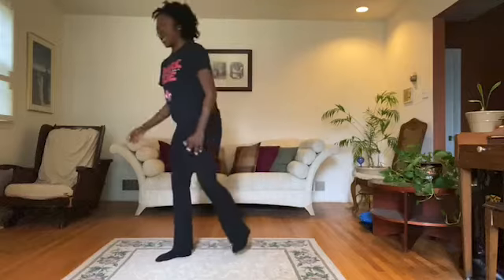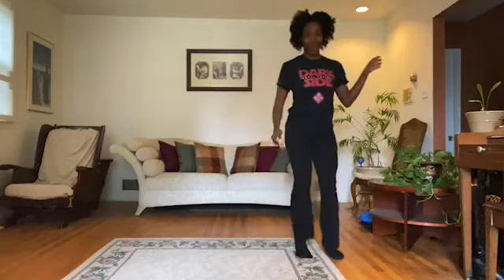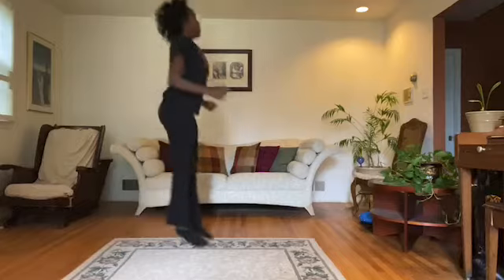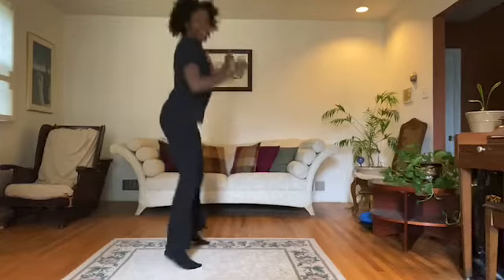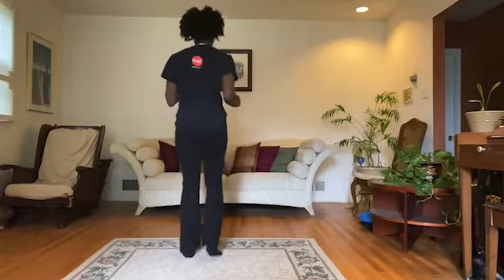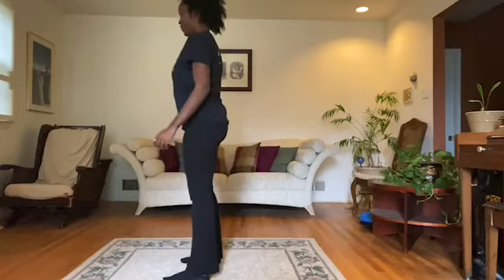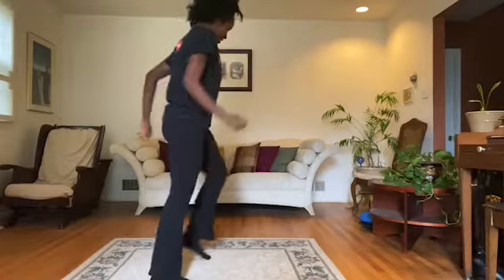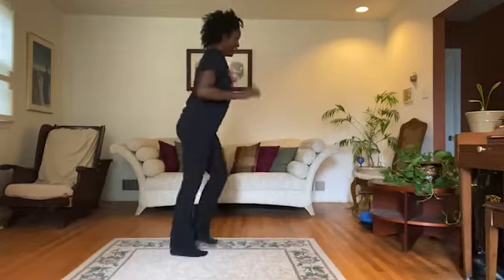Pre-K + Kindergarten 4/3/2020